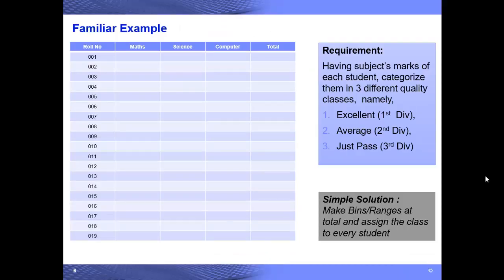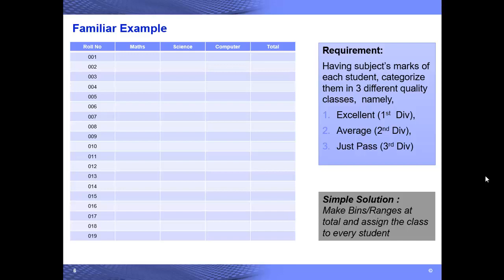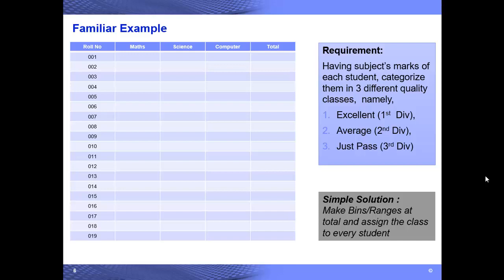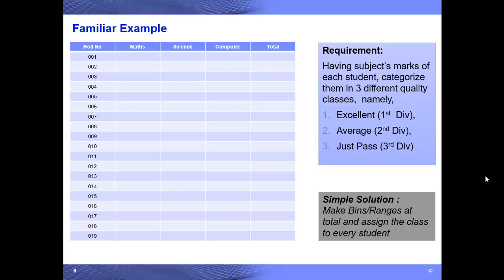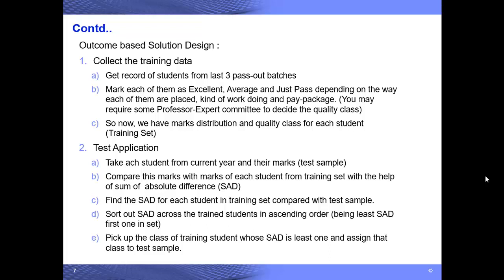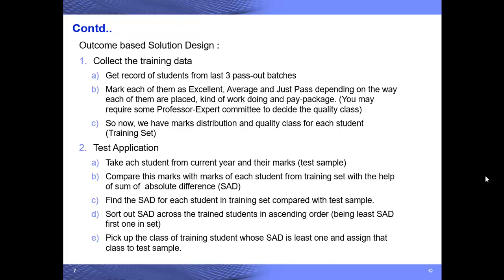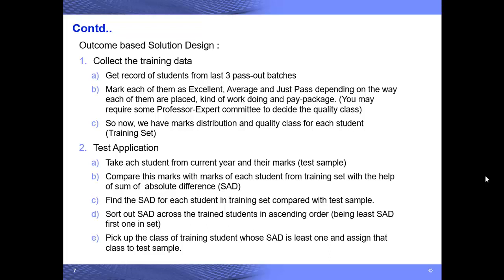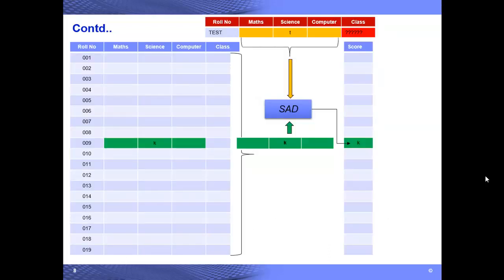Data Science - Machine Learning Part 2